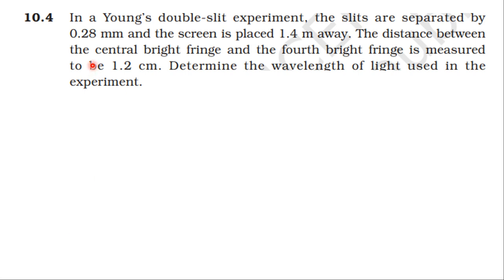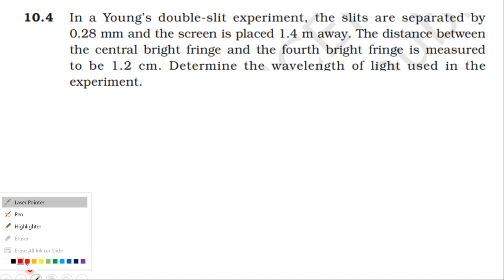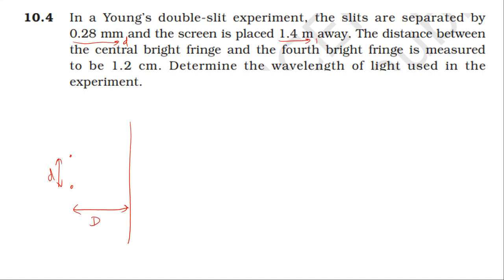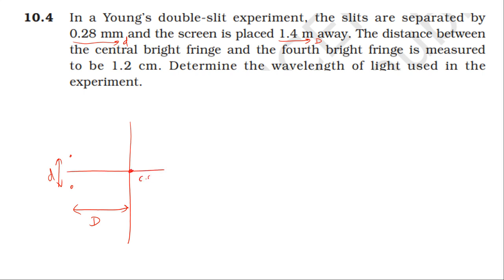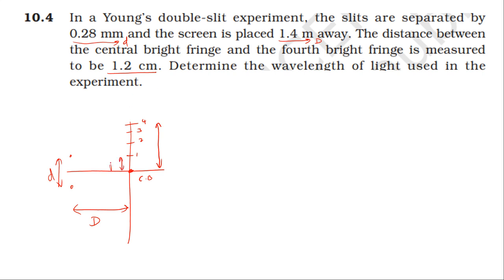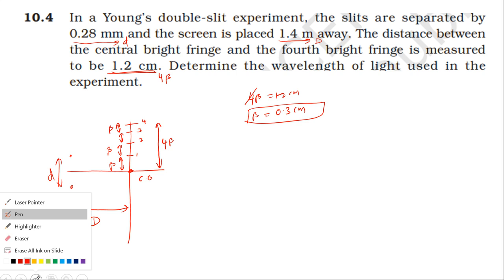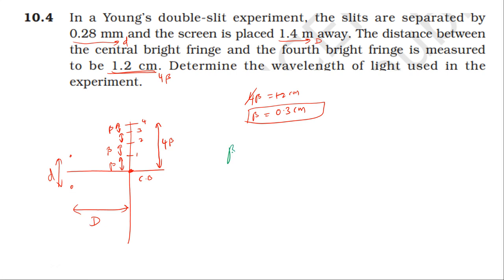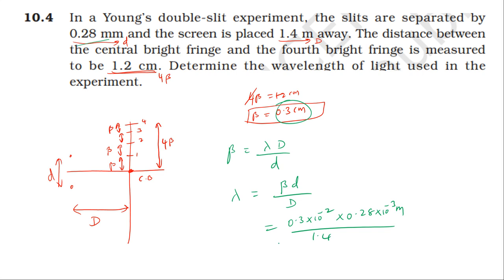NCERT SOLUTION | CLASS 12 PHYSICS | WAVE OPTICS | EXERCISES 10.4 CBSE SOLUTION | NEET IIT JEE KVPY